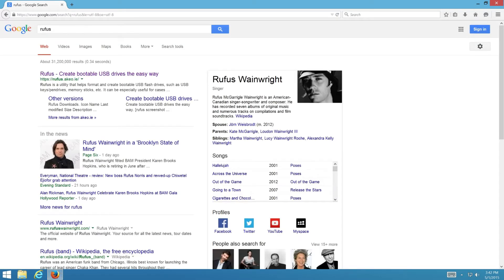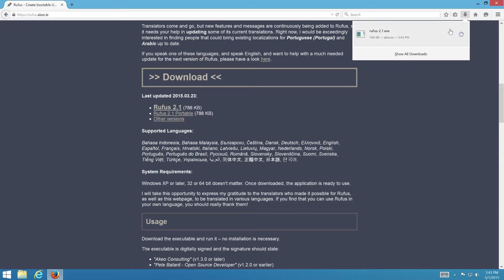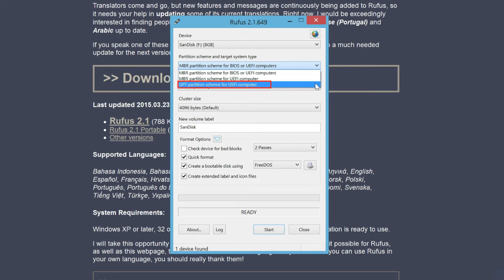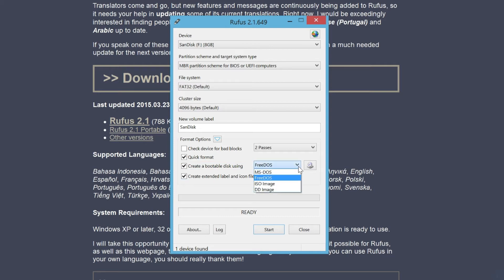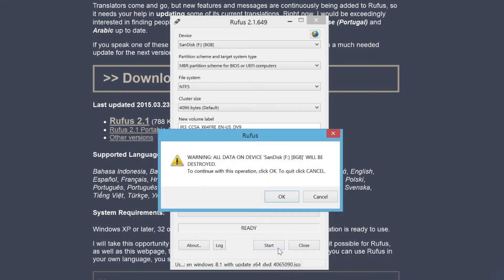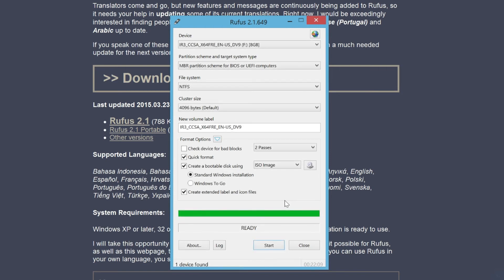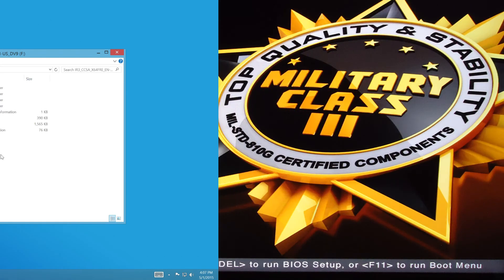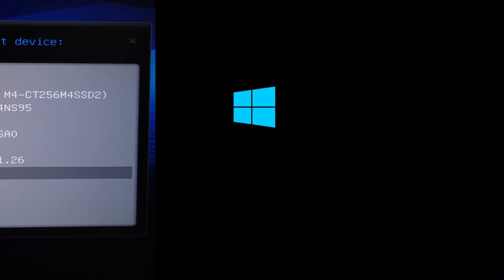Create Bootable USB Flash Drive from ISO image with Rufus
If you want to re-install operating system on your PC or laptop, you can install it from USB flash drive which is very easy and faster compare with optical drive like CD, or DVD.

Rufus is a free software that can format and create bootable USB flash drives. It can create USB installation media from bootable ISOs (Windows, Linux, UEFI, Hiren's, etc.). It works only on Windows, but you can use it to create any bootable operating system. It also has full support on UEFI and GPT.

1. ISO image file.
2. An USB drive with enough disk space.